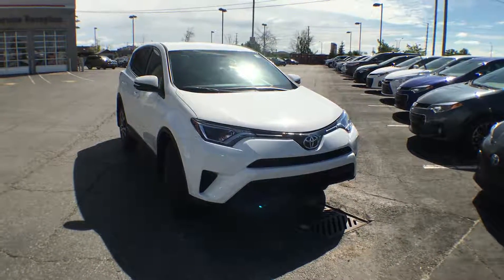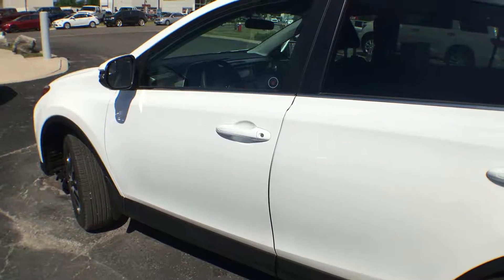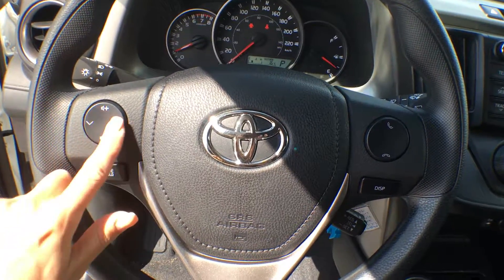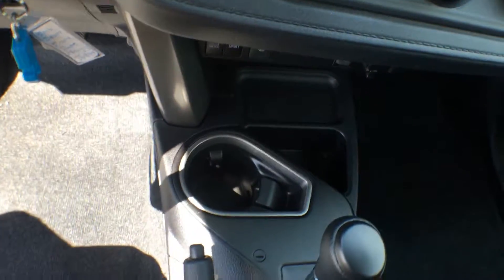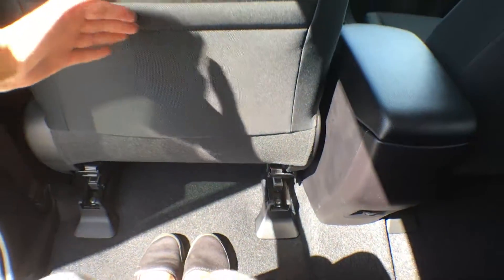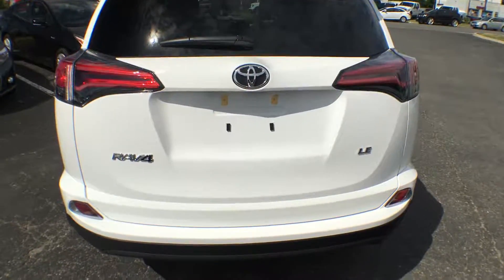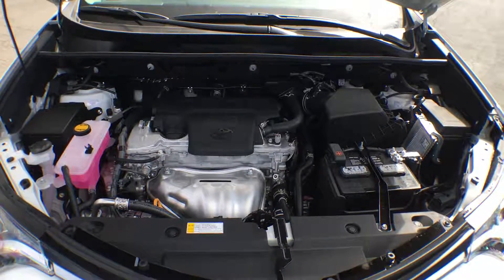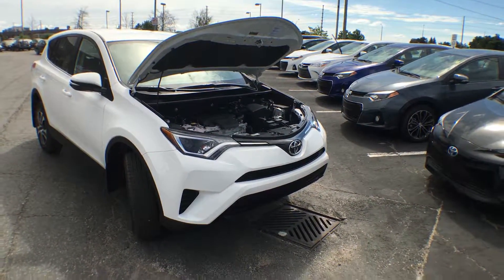2016 Toyota RAV4 FWD LE - Brampton ON - Attrell Toyota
All-in price +HST. Package includes: AM/FM, Bluetooth, and a CD player, Cloth front seats, tilt steering wheel and voice recognition. Power windows, power locks and keyless entry.17" steel wheels, reclining and fold down second row seating. 2.5L, 4-cylinder engine, DOHC, 16-valve, dual variable valve timing with intelligence (dual VVT-i) Sequential Multiport Electronic Fuel Injection, Drive mode select (eco/sport). 8.9L fuel efficiency.

Attrell Toyota
110 Canam Cres.
Brampton ON
L7A 1A9